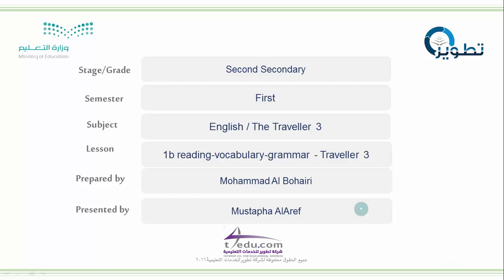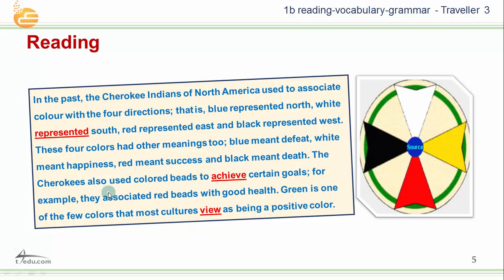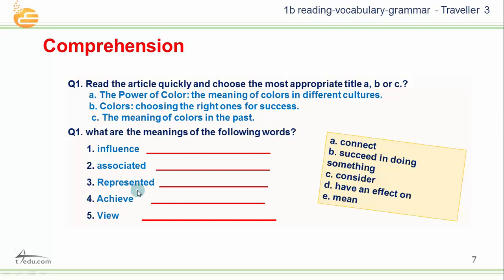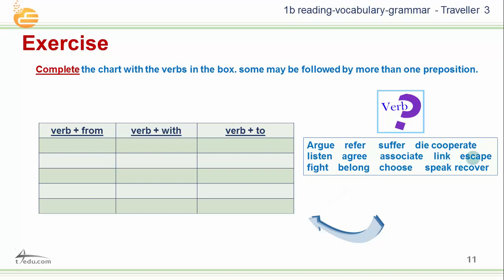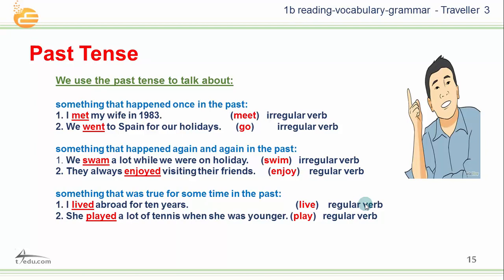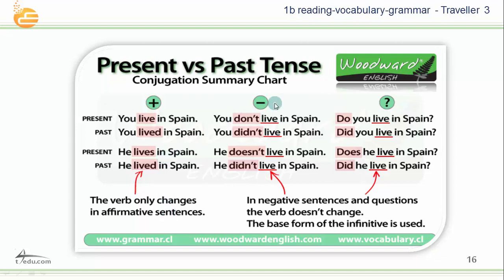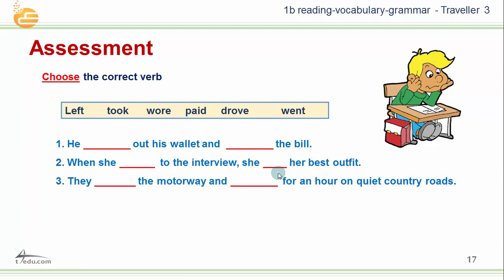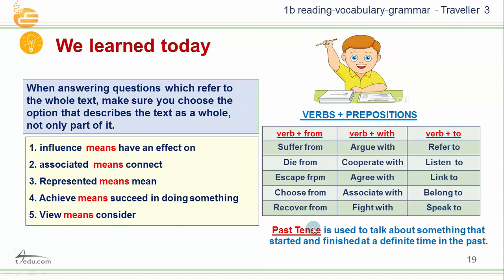1b reading vocabulary grammar